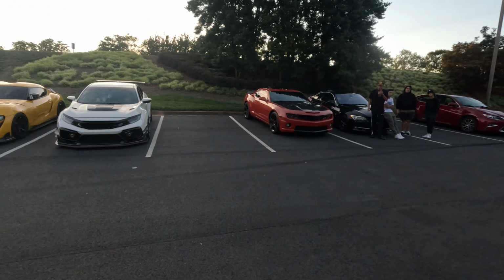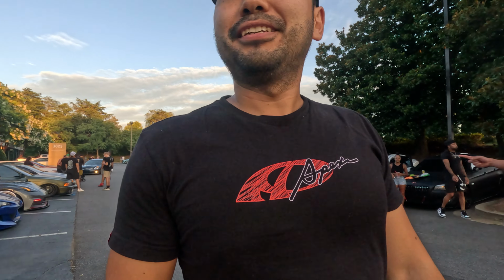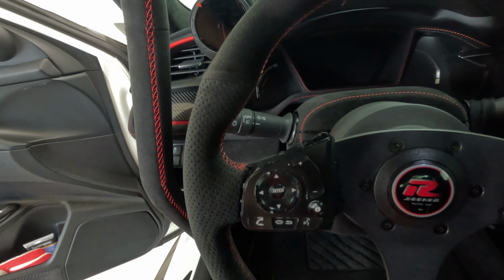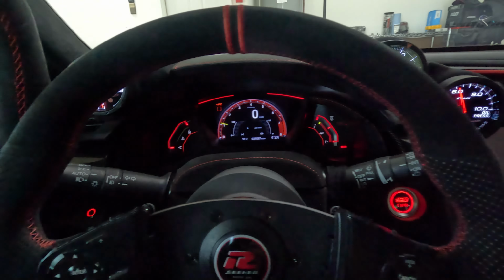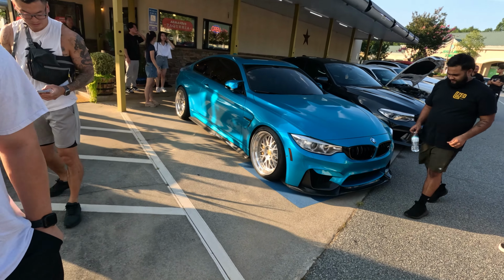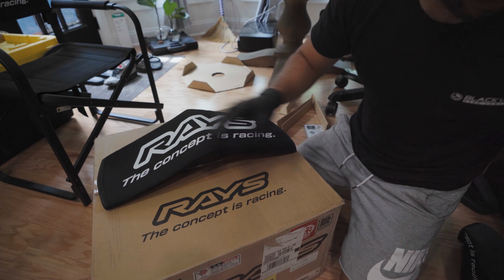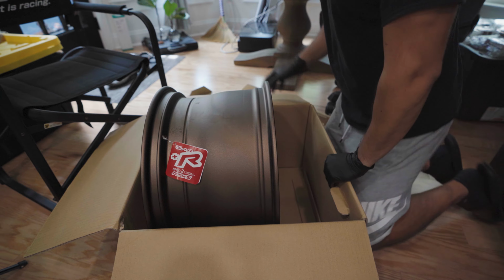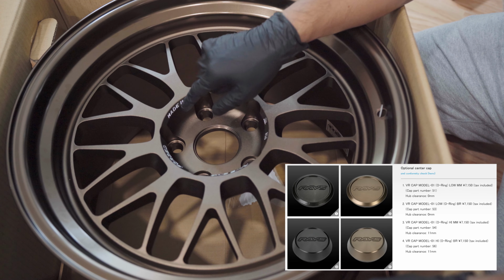VLOG #3 - ORDER New VOLKS, 2 Meets, BTS Reel Making, Mystery VARIS Item, VOLK 21A Unboxing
VLOG #3
This VLOG was shot over the course of a week (July 29th - August 4th)

Contains:
-New Wheel Purchase
-BTS Reel Making
-Mystery Varis Package??
-2 Car Meets
-New Wheel Unboxing & Test Fit

Blackhawk Japan for JDM parts -

00:00 Bought New Wheels
01:33 MYSTERY VARIS MOD
01:43 Meet
03:52 BTS IG Reel Filming
05:14 BlackVue GIVEAWAY!
06:10 Euro Meet
08:20 RAYS Tire Covers
08:55 VOLK 21A Unboxing